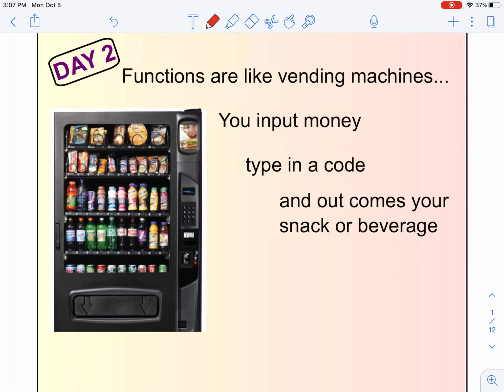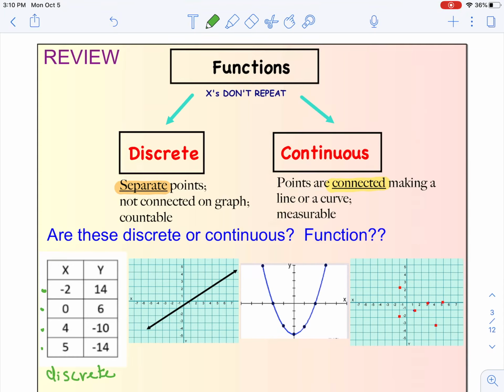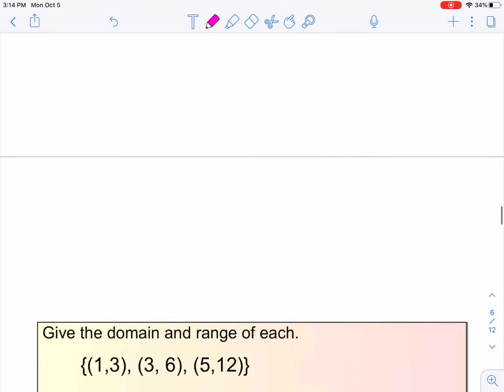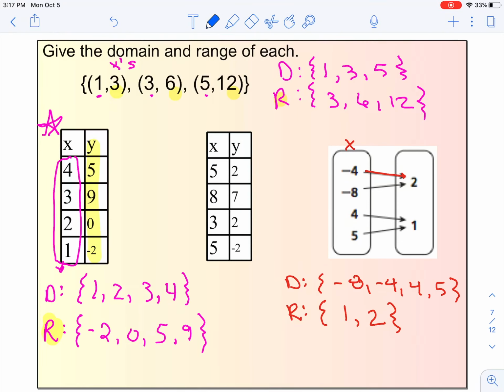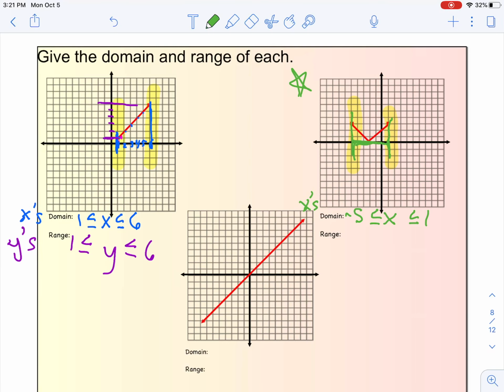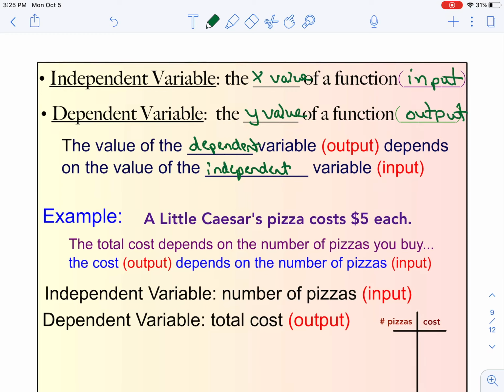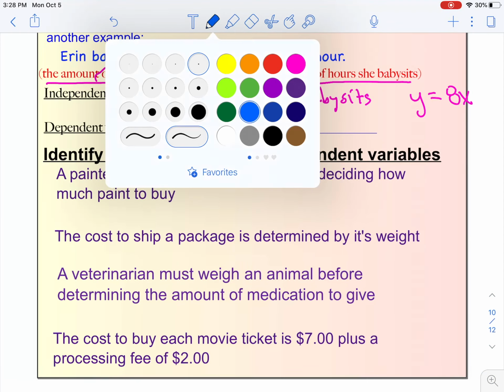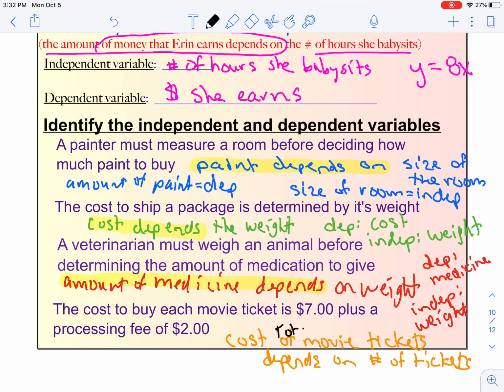IA Ch. 4 Day 2 Domain & Range and Indep. & Dep. Variables